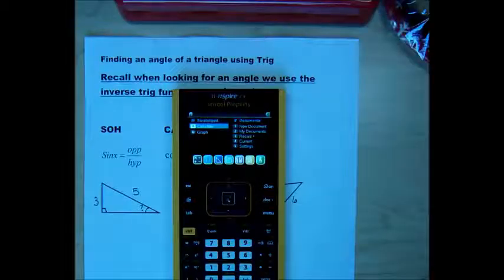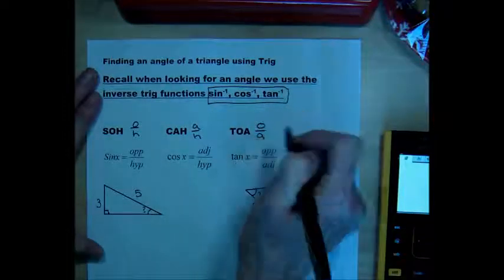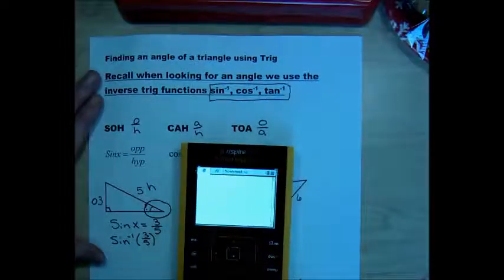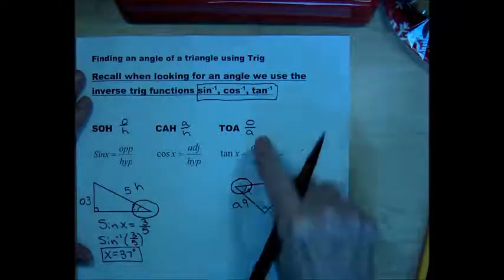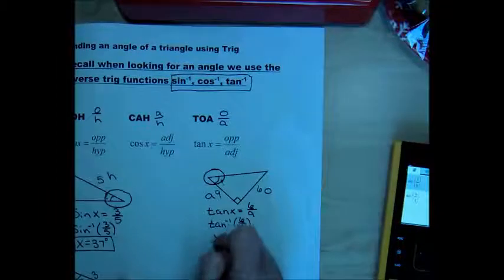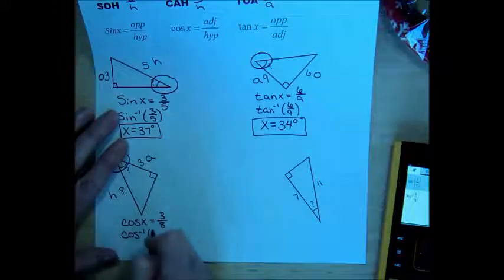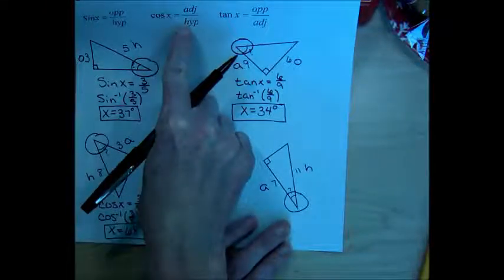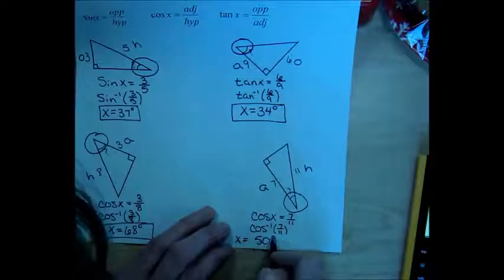finding angles using trig ratios ms. stanley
Finding an acute angle of a right triangle using the trig ratios sine, cosine, and tangent. Ms. Stanley's flipped Geometry Class